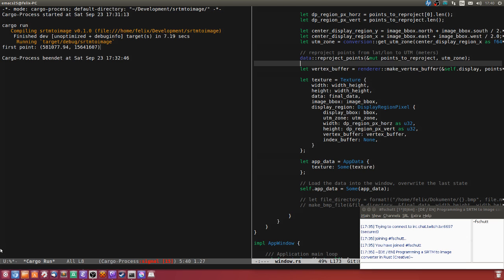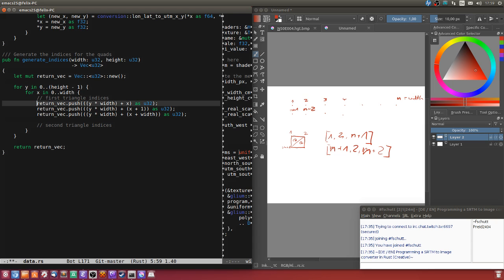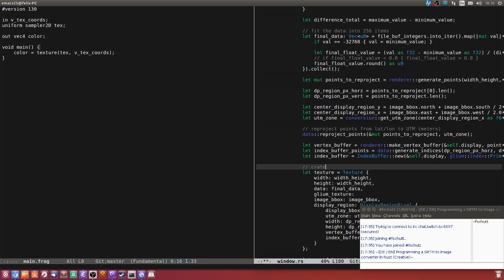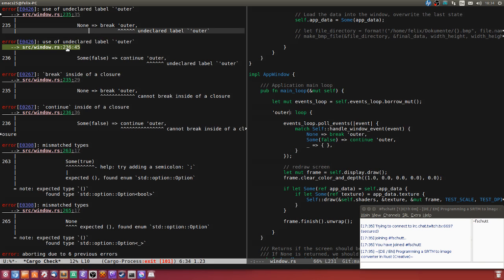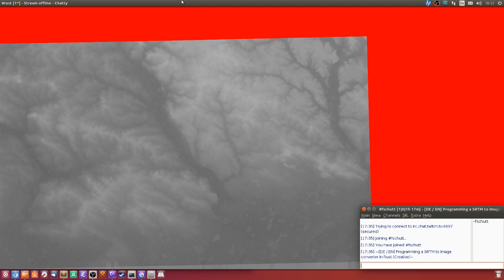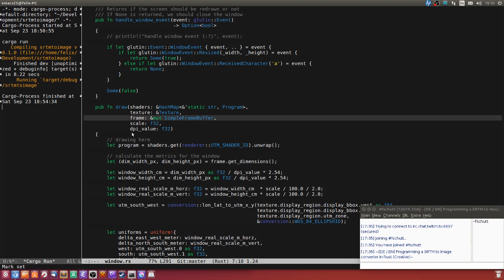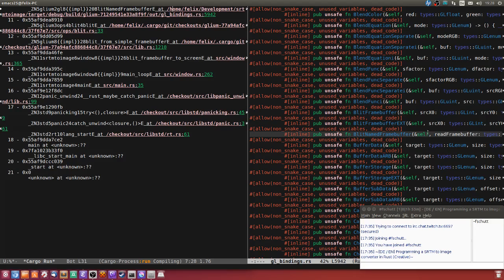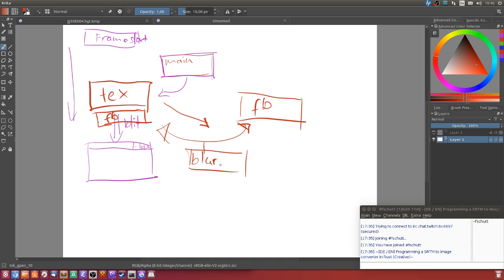Programming a SRTM to image converter in Rust - Part 7